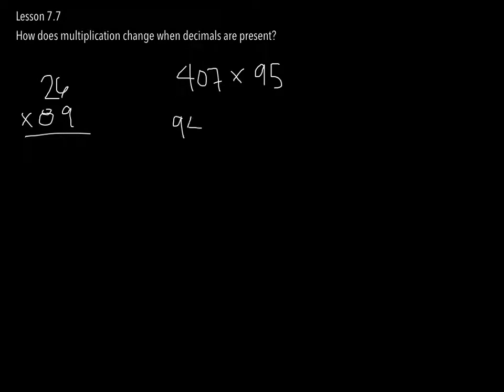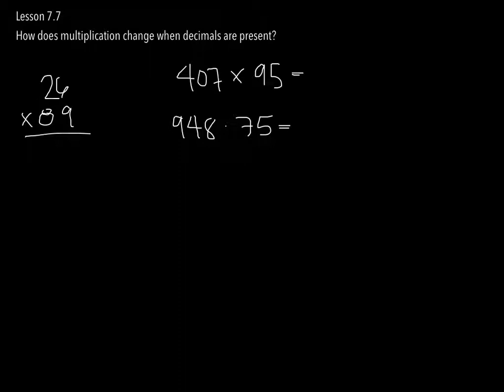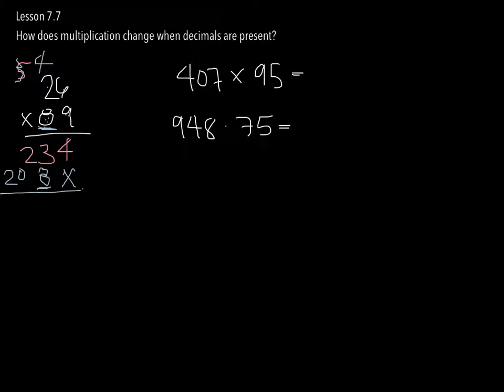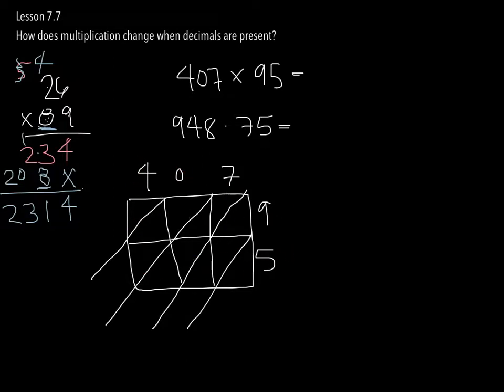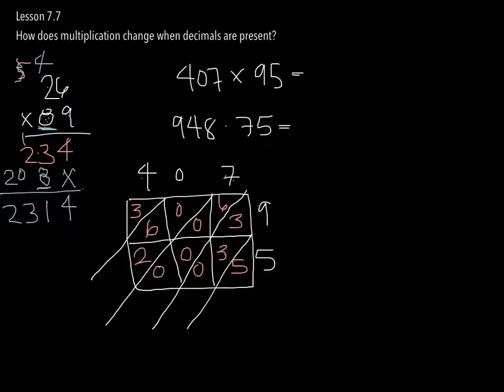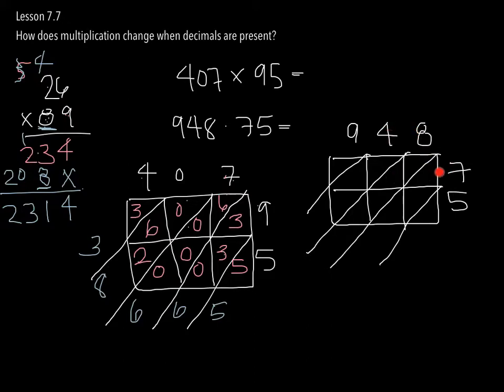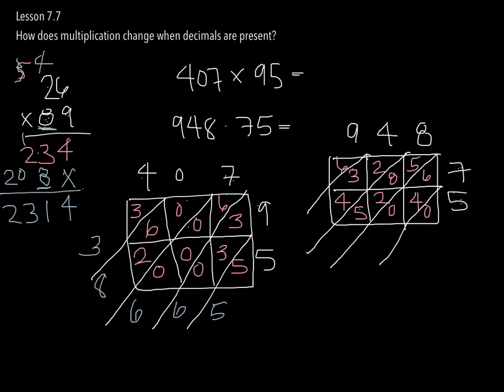Lesson 7.7a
Lesson 7.7, Part I: Multiplying Decimals